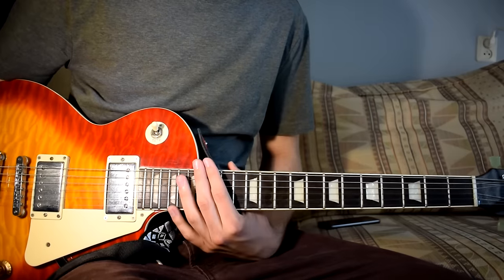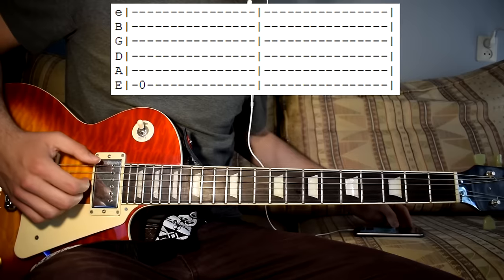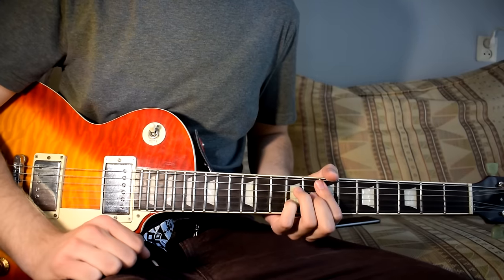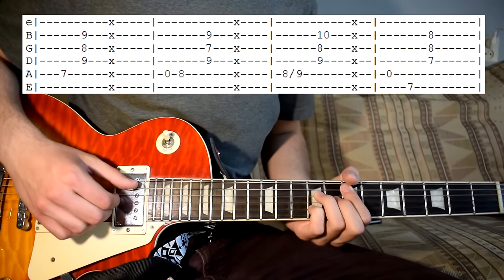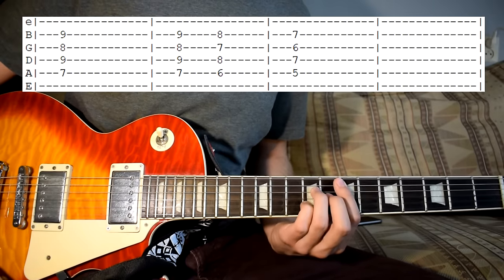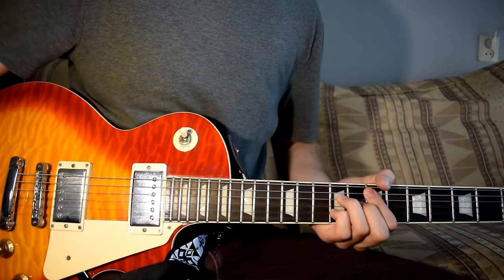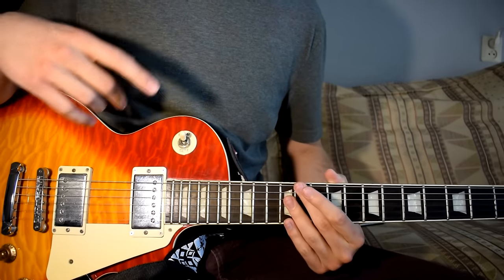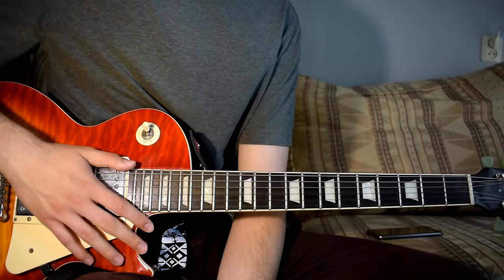Rex Orange County - Corduroy Dreams Guitar Lesson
Here is the link to my paypal if you would like to donate something It would be very generous and very much appreciated.

I spend quite a lot of time figuring out how to play some songs ,making the tabs and chord diagrams and editing. It would be very kind if some of you could show some support through Paypal, but only if you can really spare the money! When sending a donation you can also write a message so if you tell me your channel name or something else i can definitly give you a shoutout.

I also have a video where i talk a bit about most of the gear i use

Feel free to suggest a next song :)